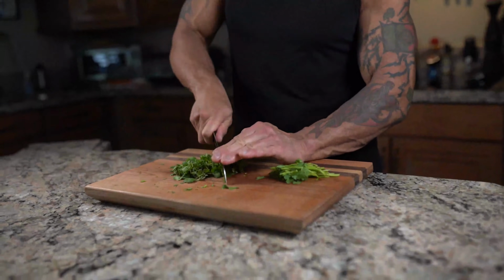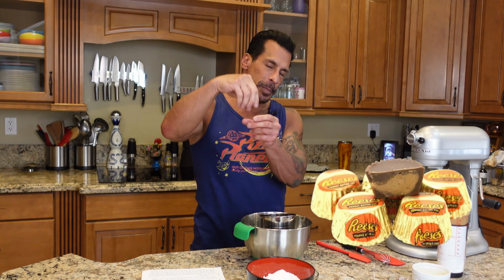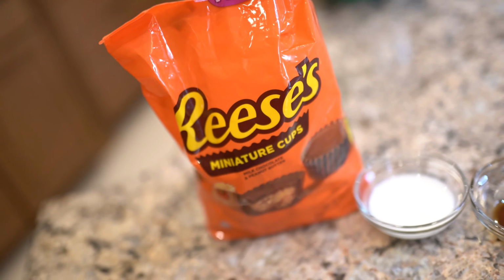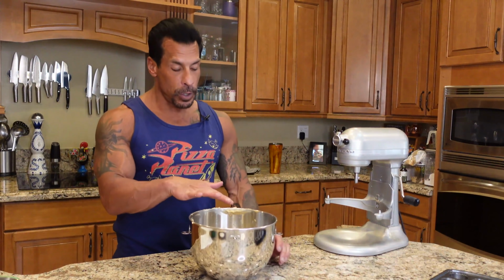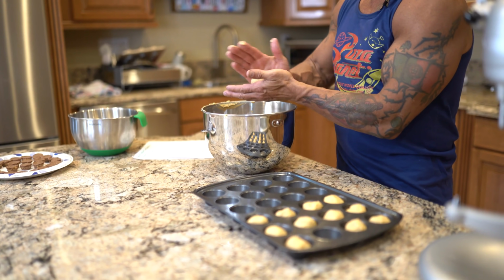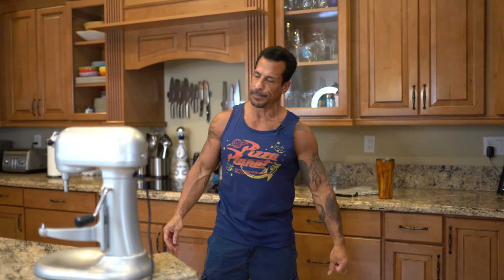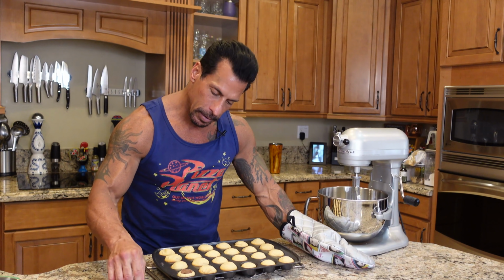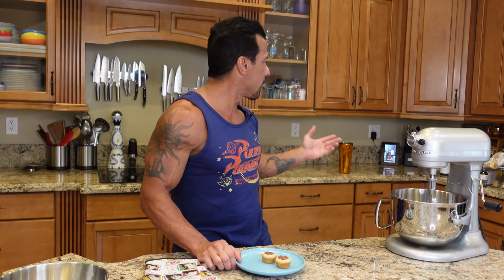Peanut Butter Cup Cookies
EPISODE 2:30 - PEANUT BUTTER CUP COOKIES

Halloween 2021 is this Sunday- and if you're looking for something to do with all of those leftover Reese's Peanut Butter Cups, these cookies are to die for! Featuring a soft, peanut butter cookie with a peanut butter cup nestled inside, these muffin-shaped delights are not only easy to make, but incredibly sweet and delicious.

Featuring Danny Wood & Chance Wood
Video Produced by Danny Wood, Andi Albin, Chance Wood, & Allana Rogge
D.Wood Ventures / 2021 REMIX PR

"The Wood Works" is a lifestyle YouTube channel created and produced by Danny Wood of New Kids on the Block. The channel focuses on family, food, fitness, and fun. New episodes are available every Tuesday at 12pm EST/9am PST! Take a step inside of Danny's world as he shares his favorite recipes, his workout routines, and an inside glimpse into his family, New Kids on the Block, his solo career, and more.

Additional Music featured:
"Rendez-Vous"
Artist: D. Fuse/Danny Wood
Album: Room Full of Smoke